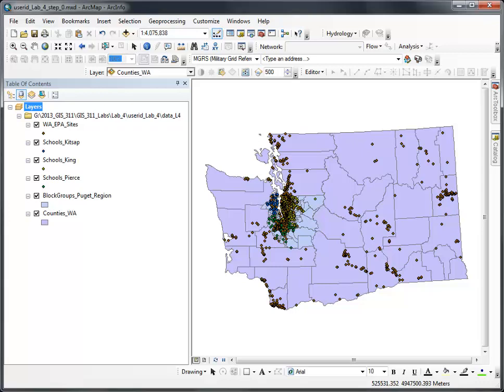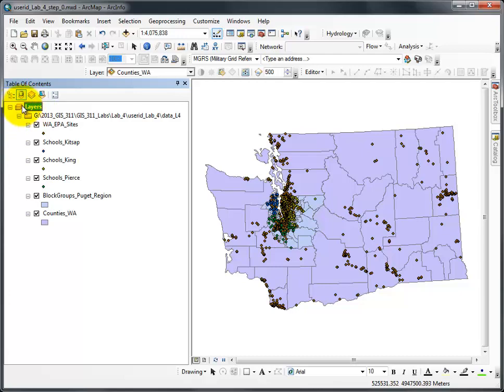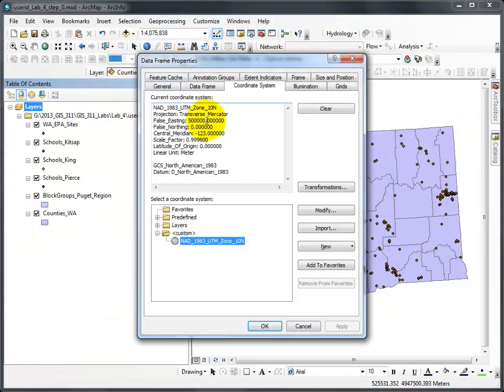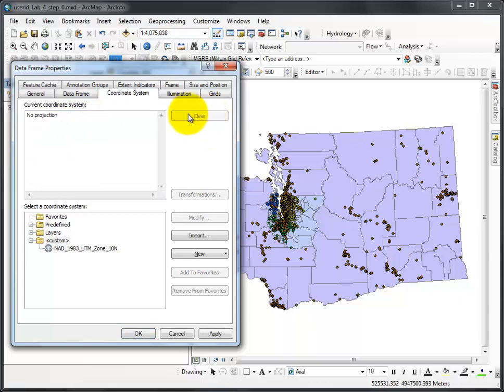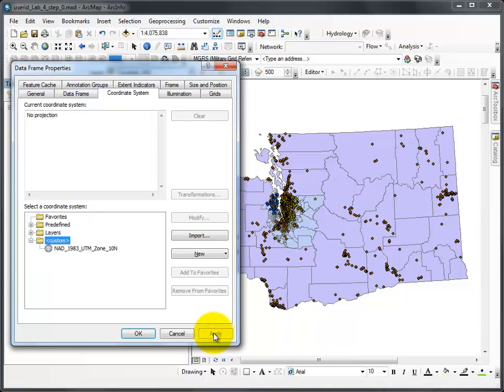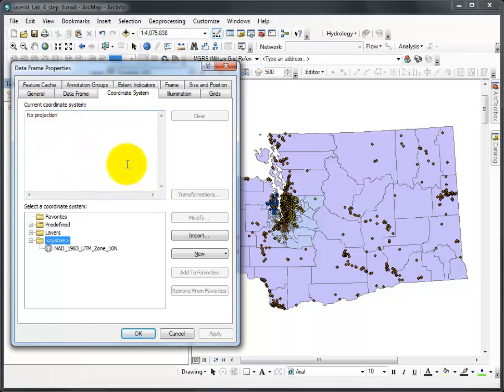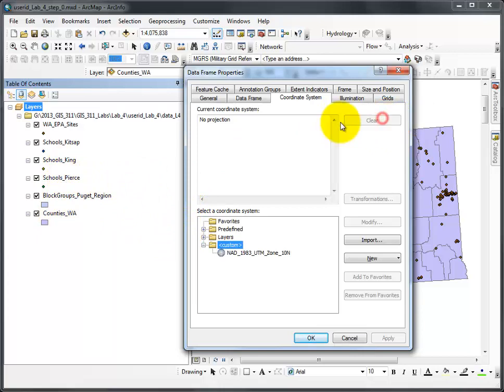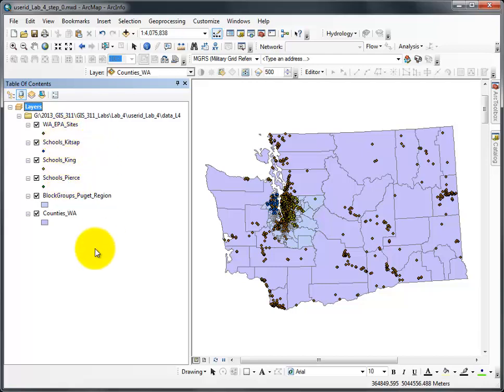Clear the Data Frame Coordinate System | a GIS Video Tutorial by Gregory Lund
A relatively simple task, unless you forget how to do it.
This 'disengages' 'project on the fly' in ArcMap.